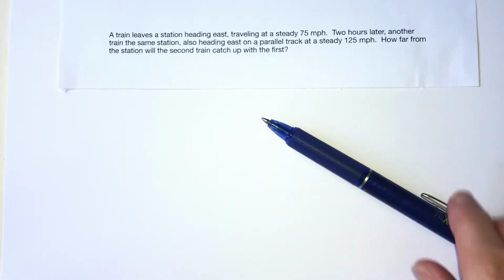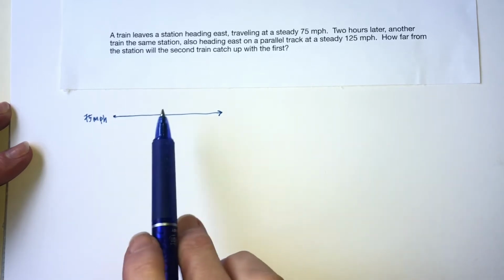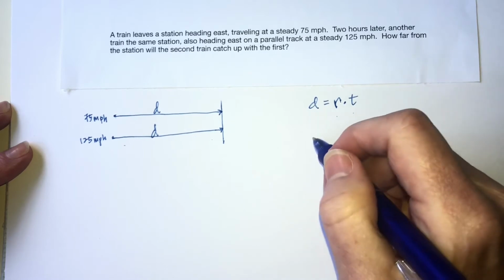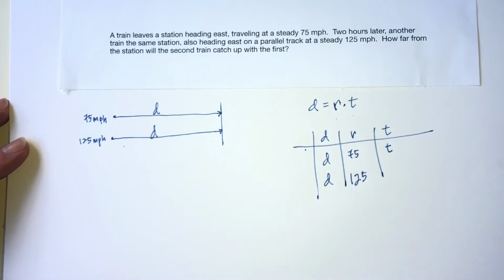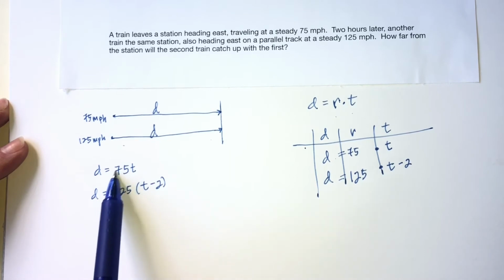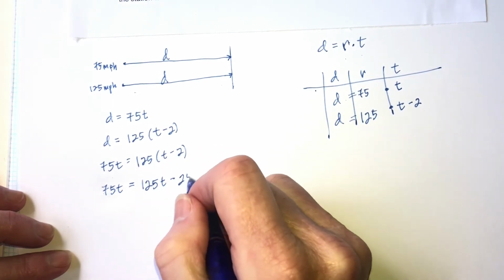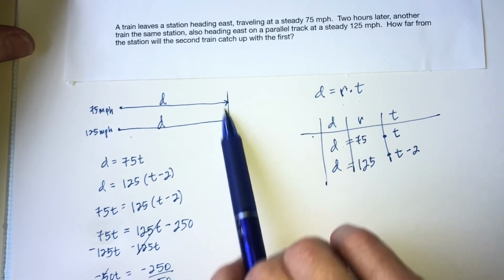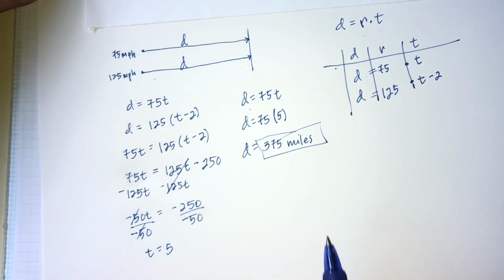Word Problem: Distance, Rate, and Time with Two Trains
Solving a classic problem of two trains using the formula Distance = Rate x Time.